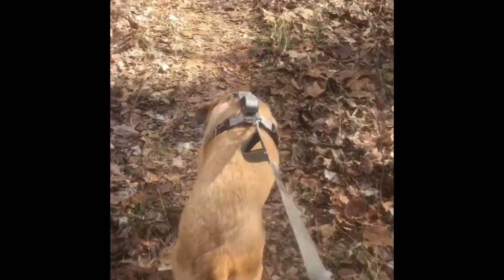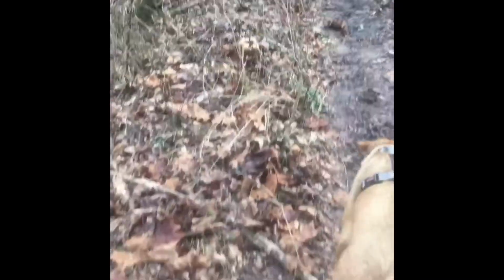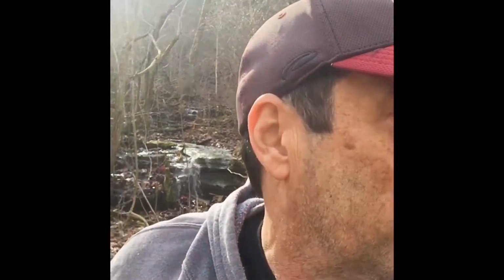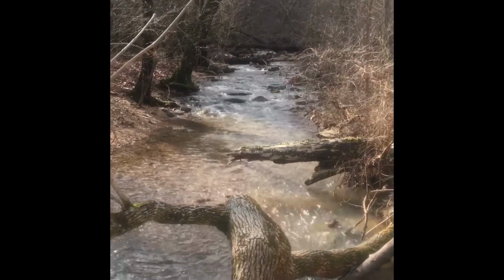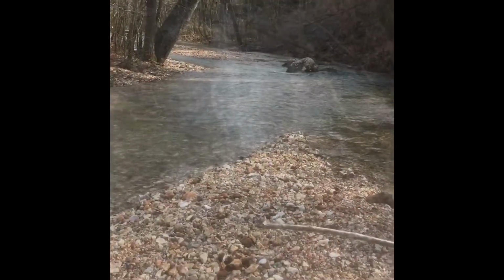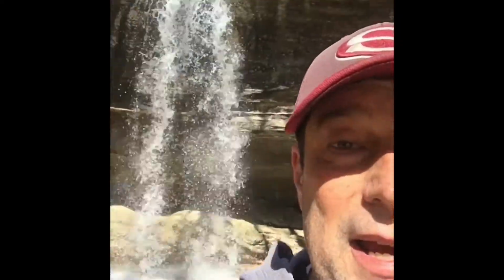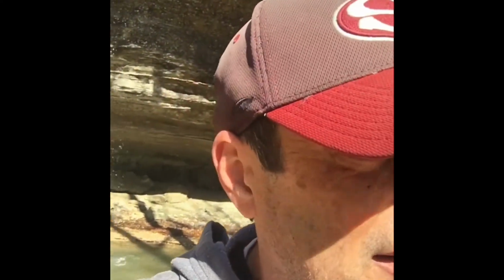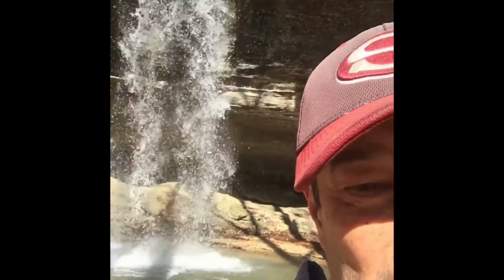Tea Kettle Falls - Big Yellow Jeep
Hike to Tea Kettle Falls in Madison County AR